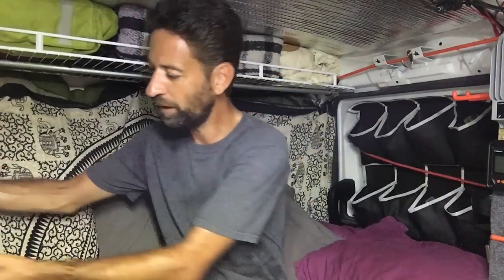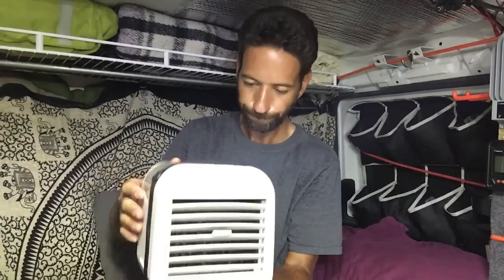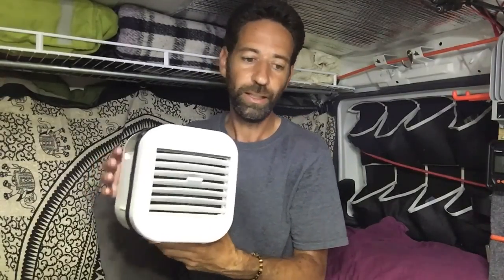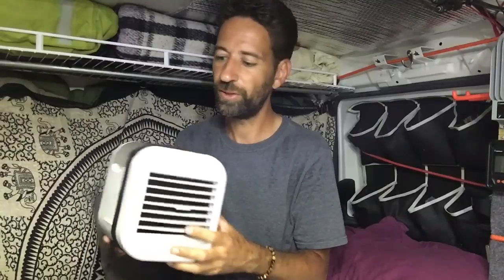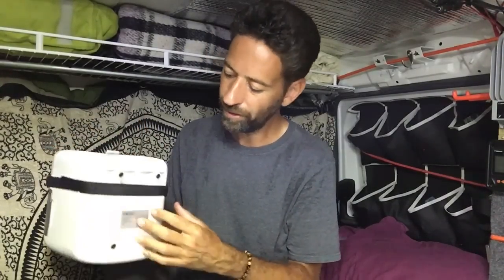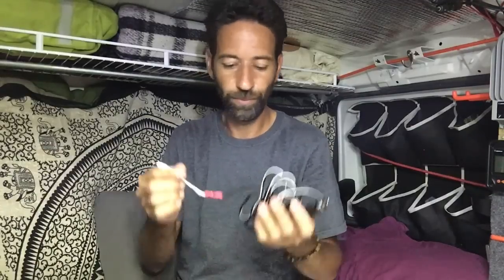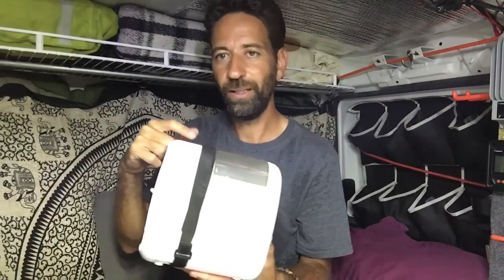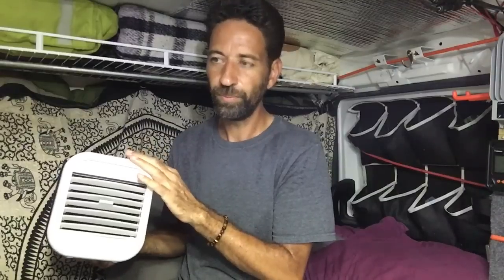I've Found Help to Keep my Cool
Since I live in an extremely hot area, I am sharing a product that has been a huge help in my staying cool.
It's a mini swamp cooler made by Homedics. Swamp coolers only work in low humidity so they are ideal for the Southern California
climate.
Please check out NewZona Rides 2 review and self build of the MightyKool swamp 12volt Swamp Coolers.